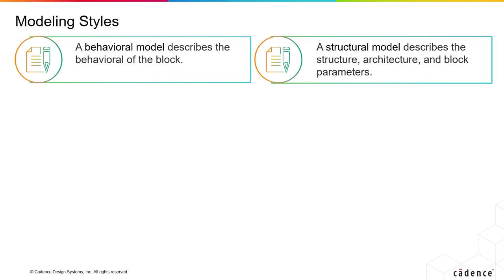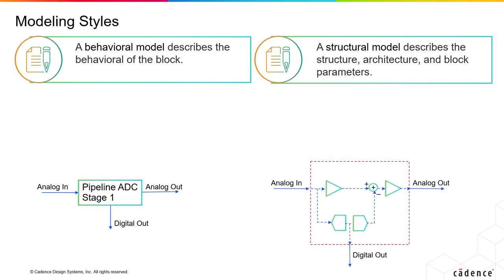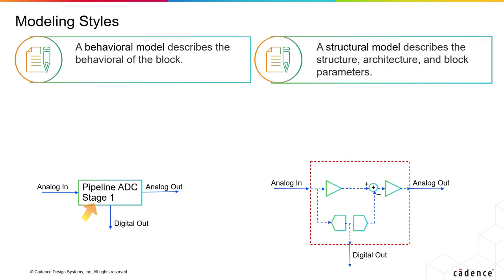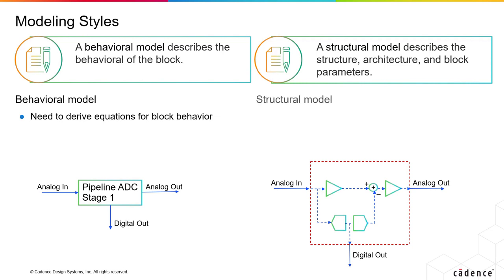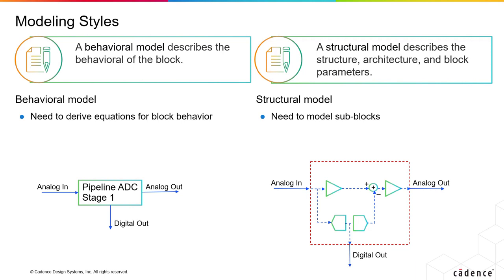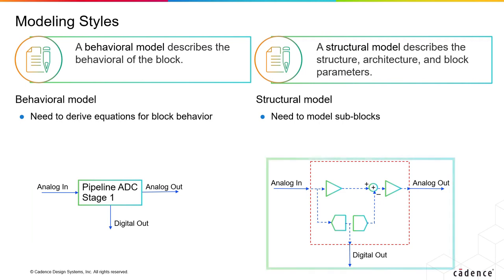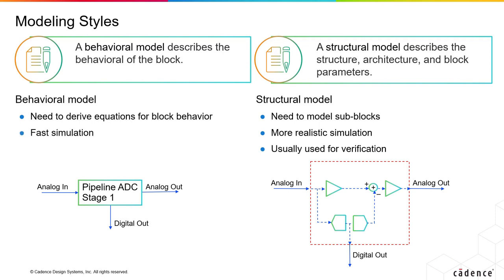Comparing Behavioral and Structural Models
This training byte video shows a comparison of behavioral and structural models, the different modeling styles used in a Verilog-AMS language.